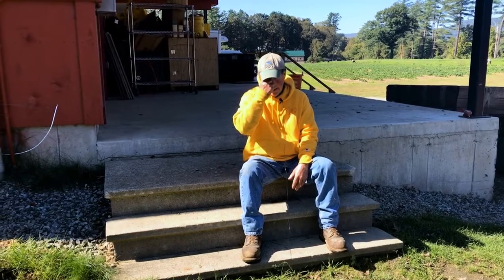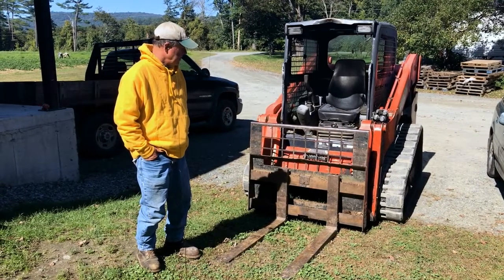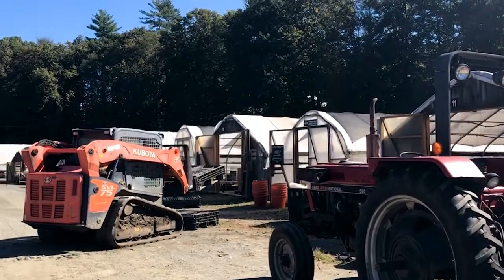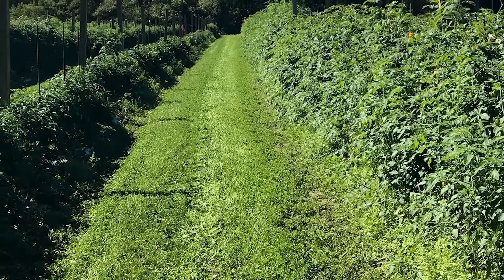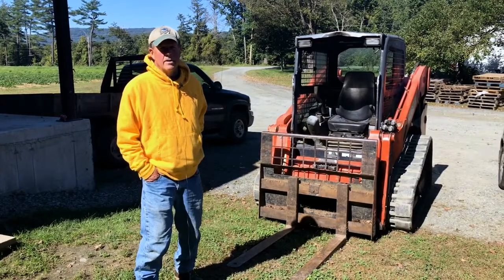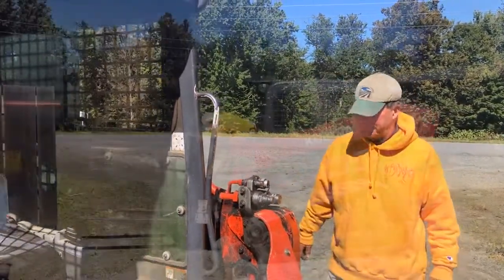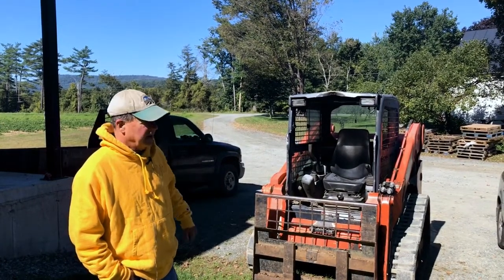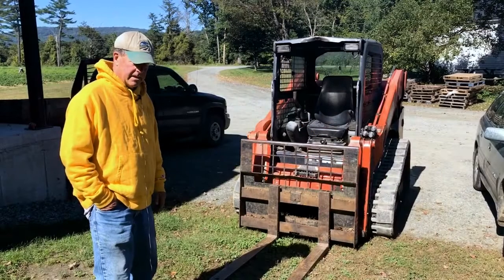Using the Skid-Steer for Multiple Jobs at Edgewater Farm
In this video, Pooh Sprague of Edgewater Farm discusses how his Kubota skid steer improves efficiency on the farm.